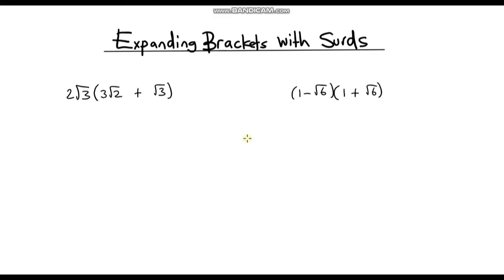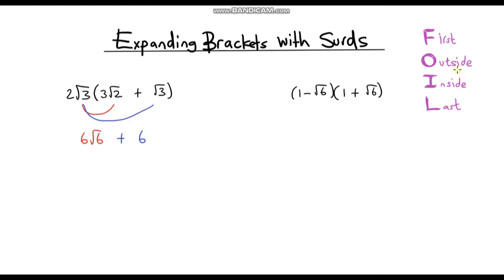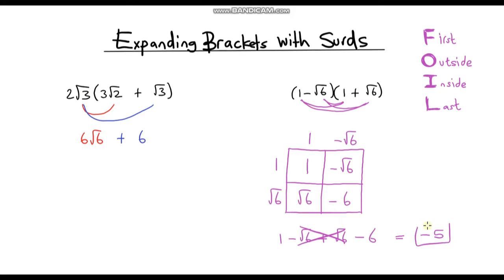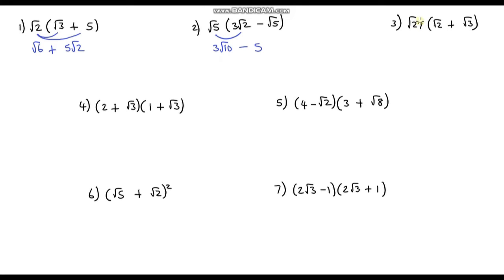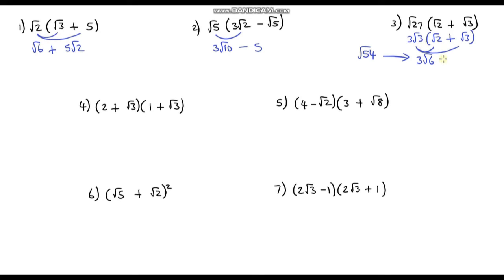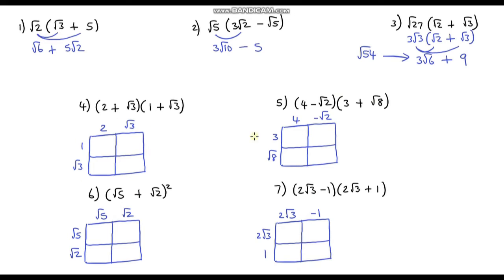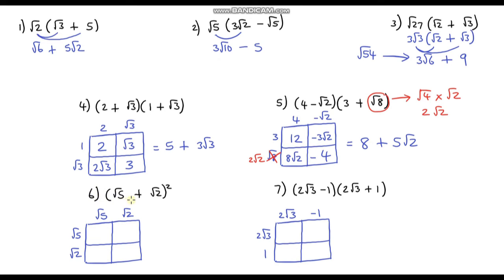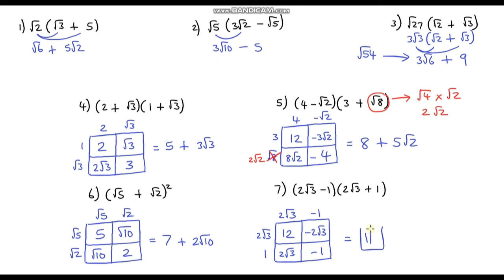Expanding Brackets with Surds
In this video, I go through the process of expanding and simplifying single and double brackets, where the terms in the expressions contains surds.